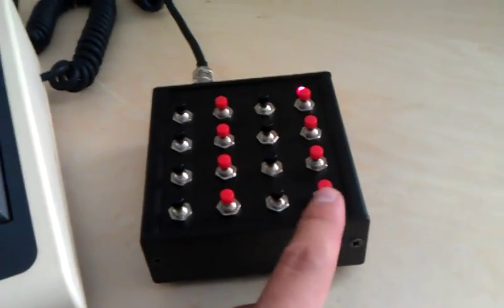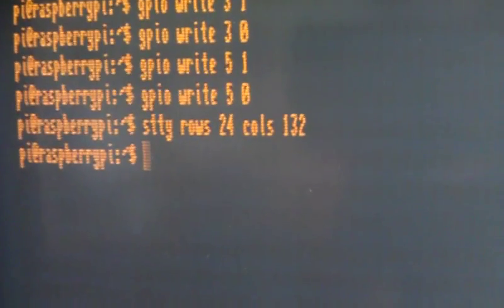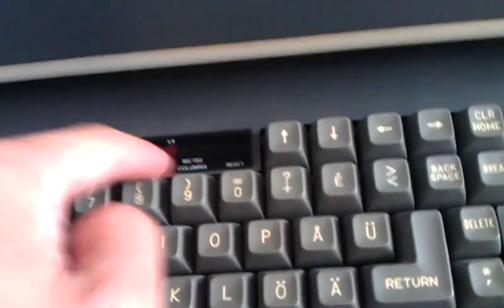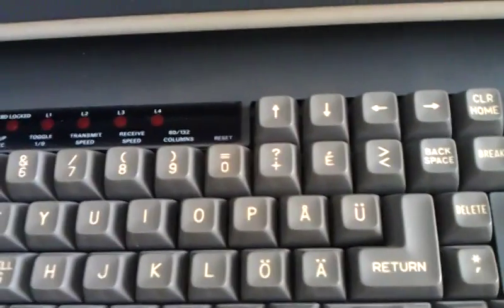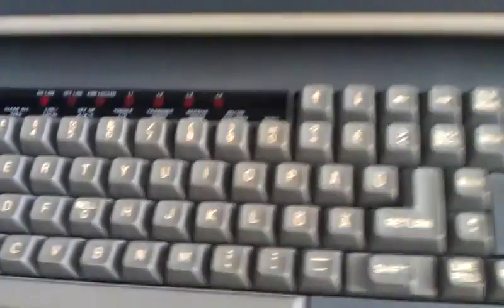VT-100 macro controller using Arduino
An Arduino based macro controller that sends serial data.